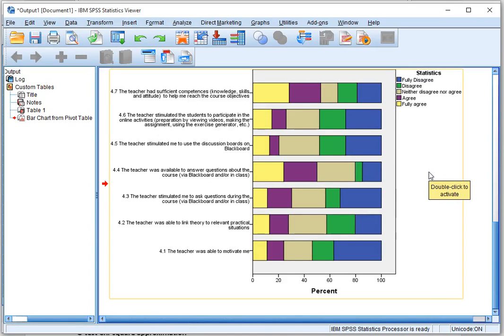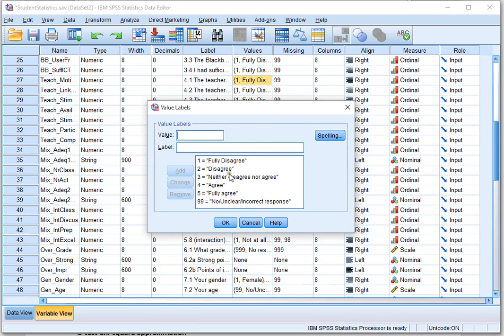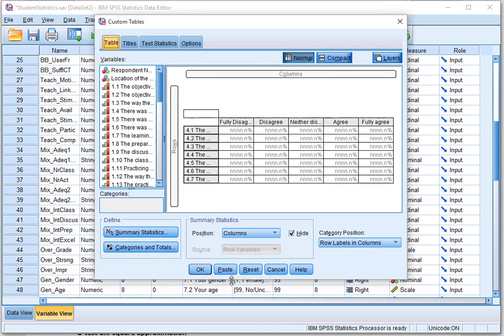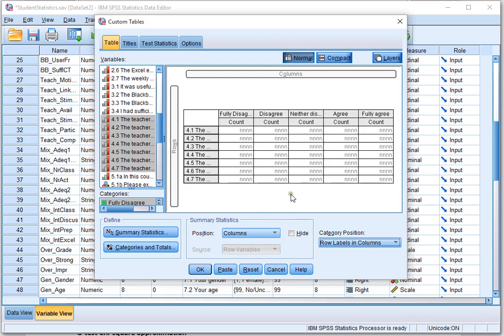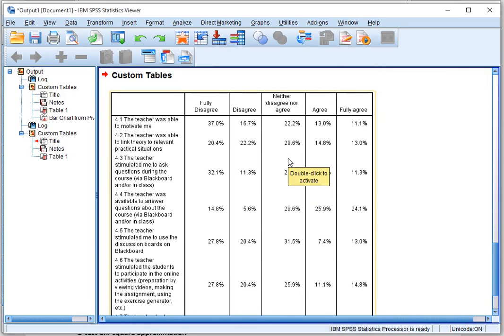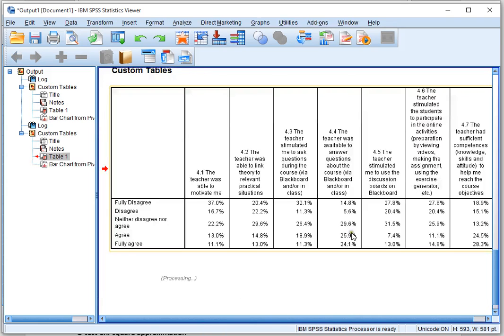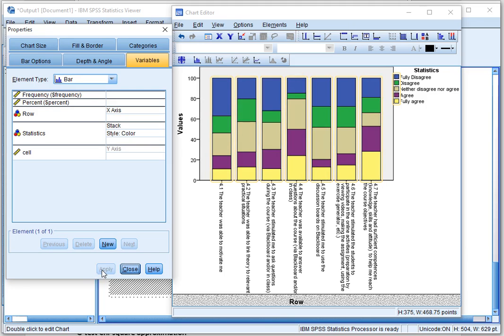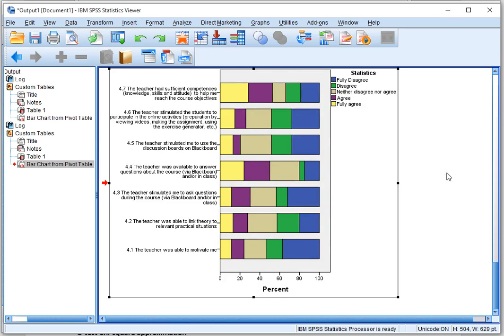SPSS: Stacked Relative Bar Chart of multiple variables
Tutorial on how to create a stacked relative bar chart of multiple variables that each use the values. This will require the option Custom Tables, which is unfortunately not included in the SPSS base version (thanks Jeremy for pointing this out).